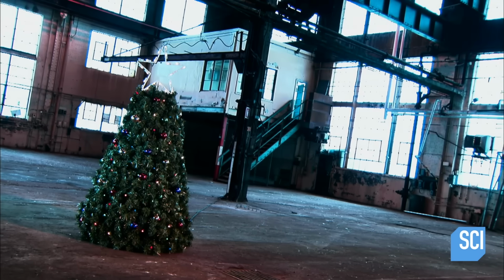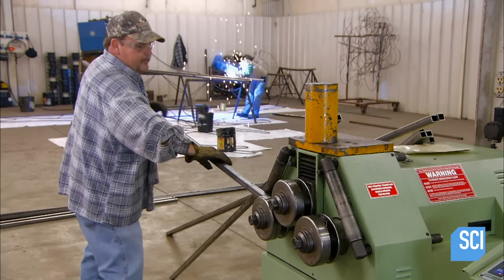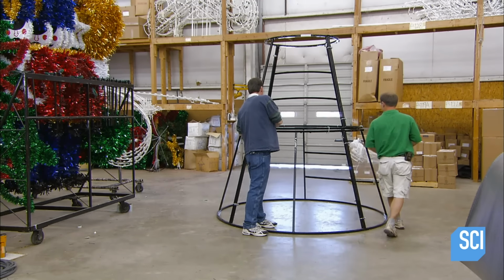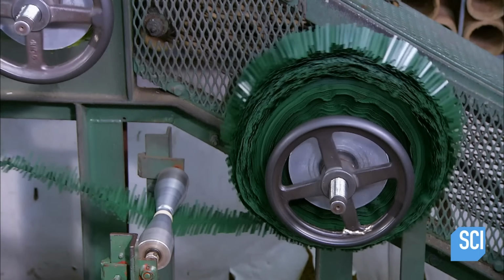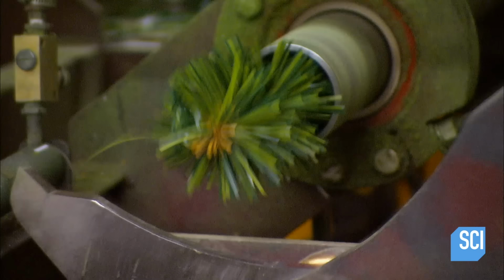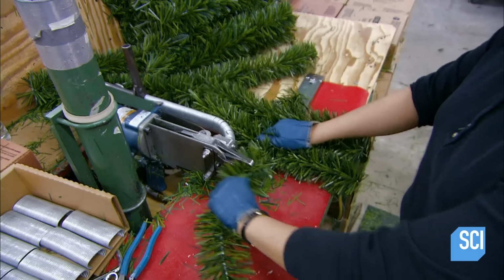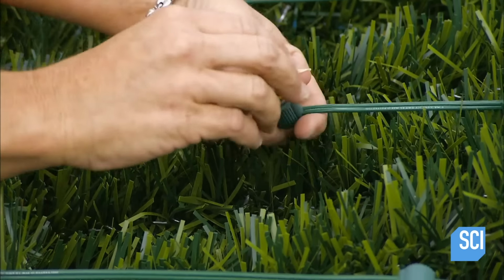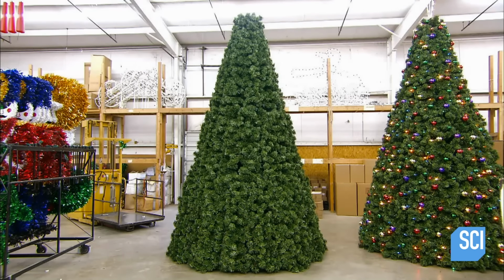How It's Made: Artificial Christmas Trees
Learn how artificial Christmas trees are made!